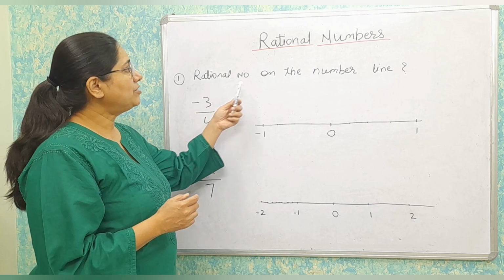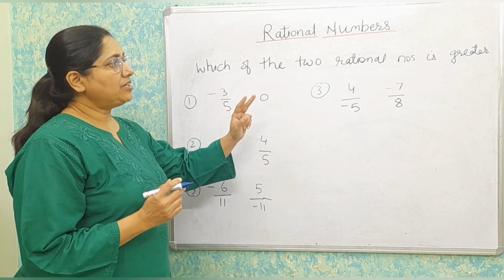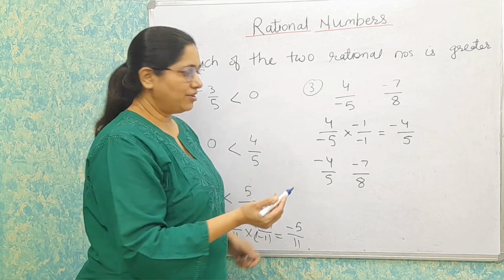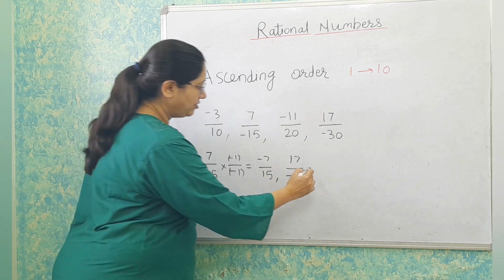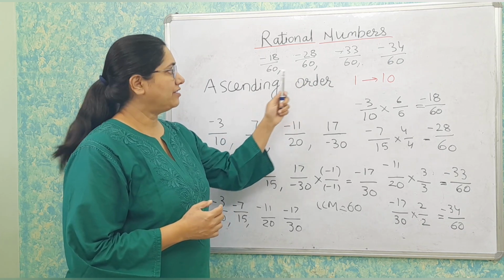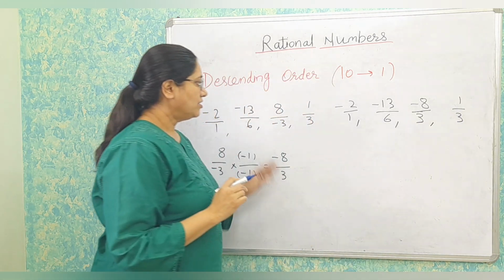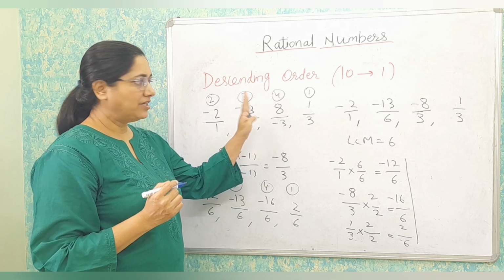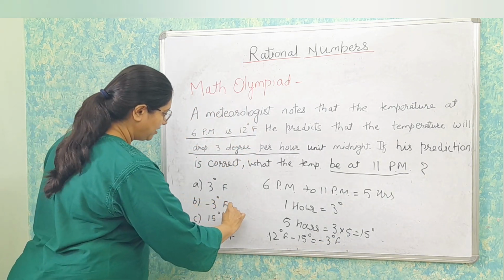CBSE BOARD - Class VII Math - math solutions - Shilpa Joshi - Rational numbers -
In this video I have explained how to represent rational numbers on number line, comparison of rational numbers.
How to arrange rational numbers in ascending and descending orders.
I have also taken a question related to rational number which is very common in math Olympiad exam and mental math.